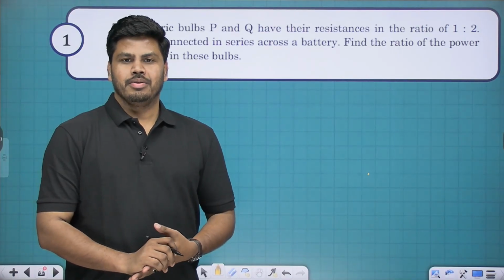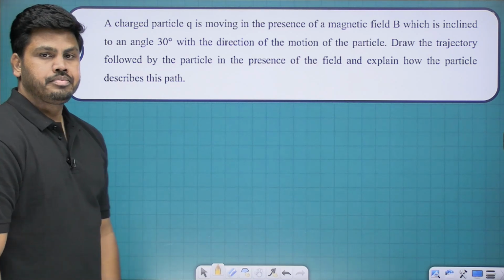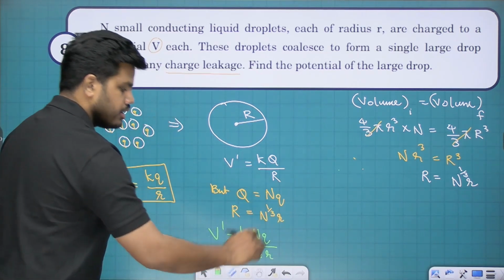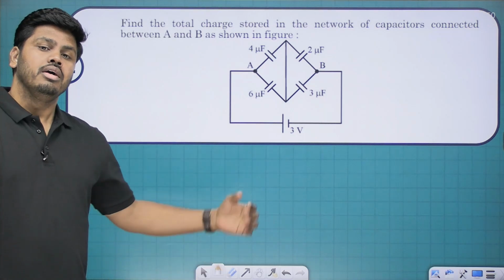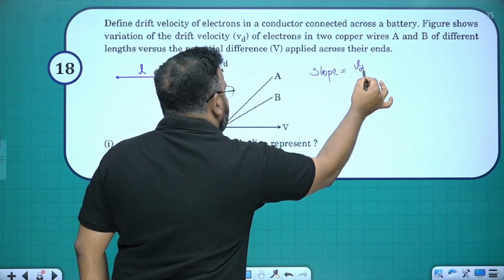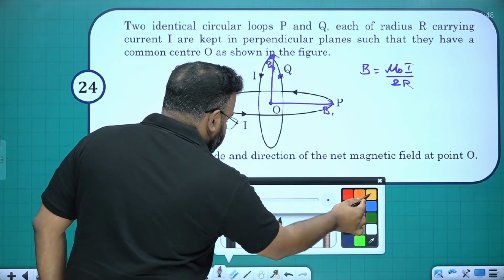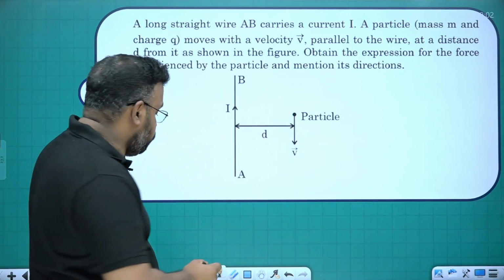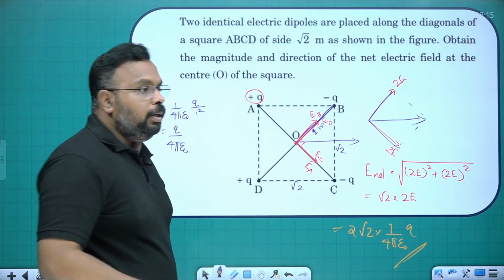CBSE Grade XII Physics Most Important Questions | Must-Know CBSE 12 Physics important Questions - 3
Unlock the secrets of Grade XII physics in this engaging video focusing on crucial topics such as Electric Charges and Fields, Electric Potential and Capacitance, Moving Charges and Magnetism, as well as Current Electricity. Prepare for success in Grade XII physics  with our expertly crafted compilation of the most important questions you need to excel in your exams. Explore complex theories, solve intricate problems, and build a strong foundation of knowledge that will set you apart from your peers. Take charge of your academic journey by watching our video now - seize this opportunity to enhance your understanding and achieve stellar results!

➡️ Subject: Physics
➡️ Chapter: Electric Charges and Fields | Electric Potential and Capacitance | Moving Charges and Magnetism | Current Electricity
➡️ Topics Name: CBSE Grade XII Physics Most Important Questions | Must-Know CBSE 12 Physics important Questions - 3